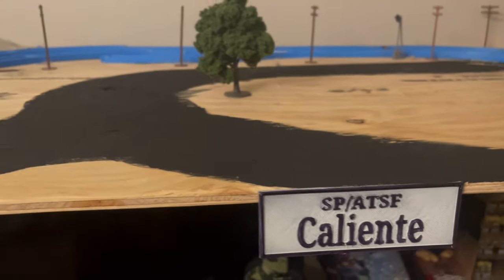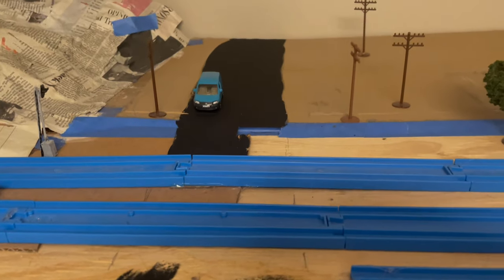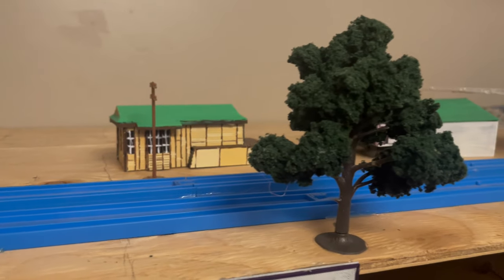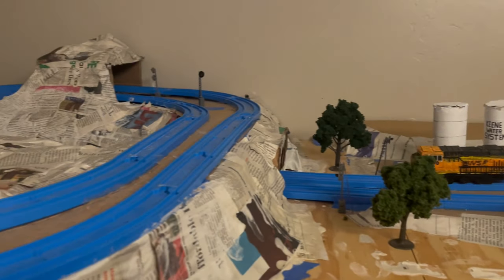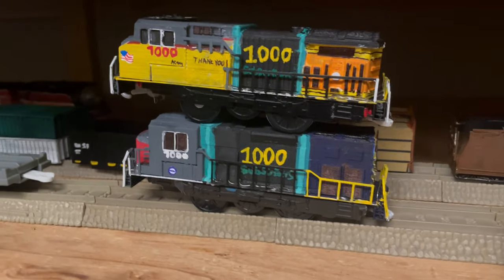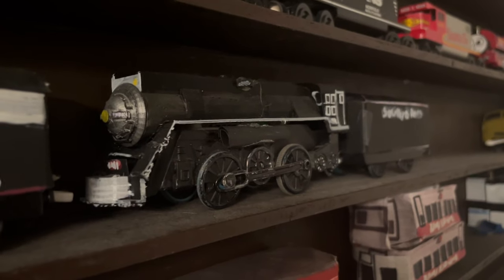Trackmaster Updates: Rolling Line, Big Boy, Layout, HO scale + More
Updated lol, sorry about the lack of them btw